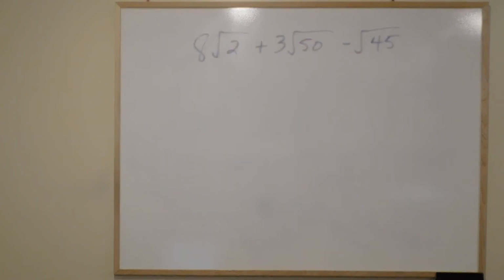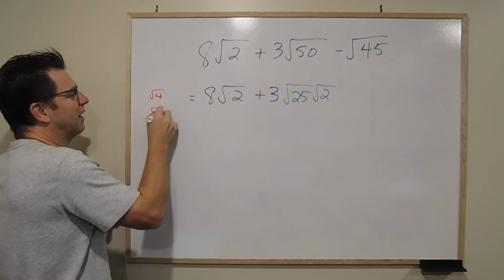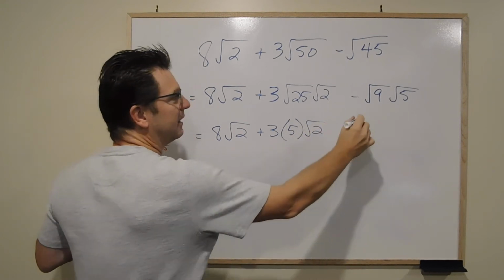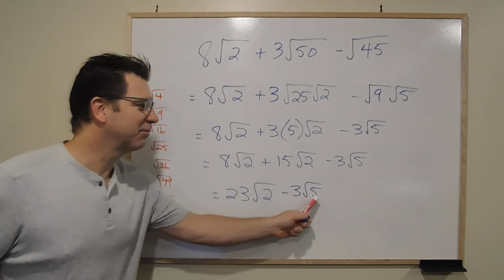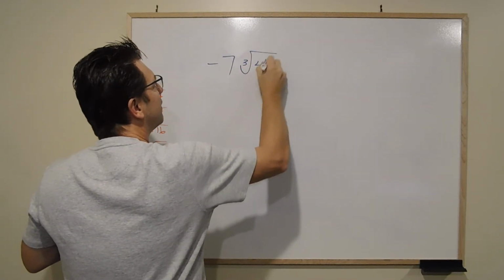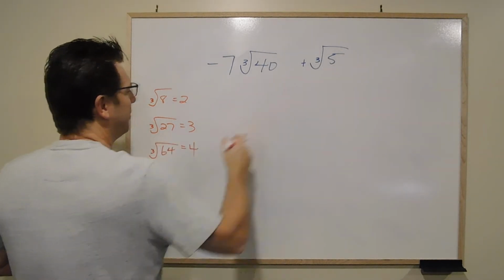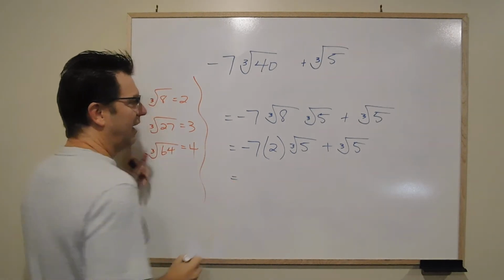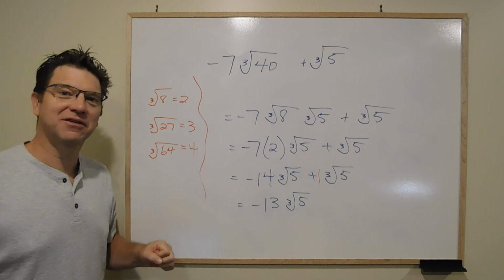1995 week 10 slide 73